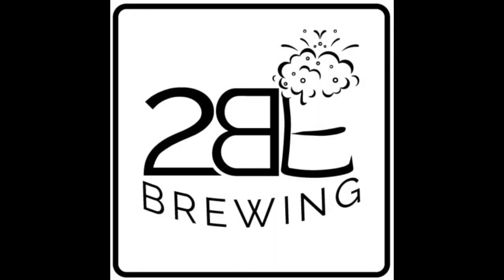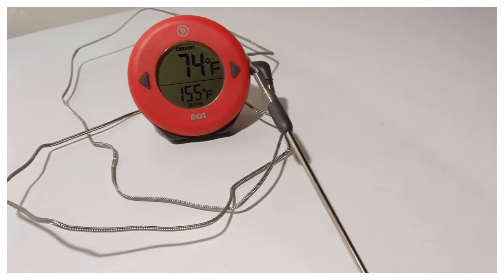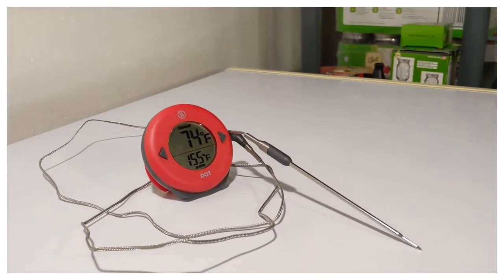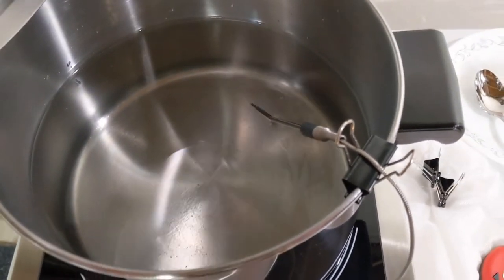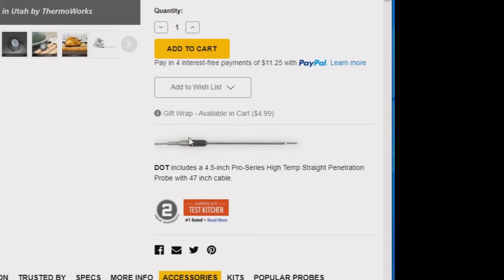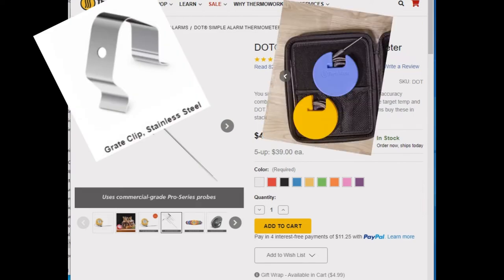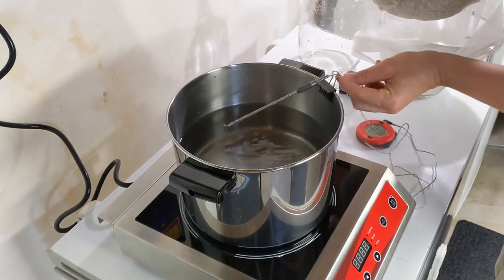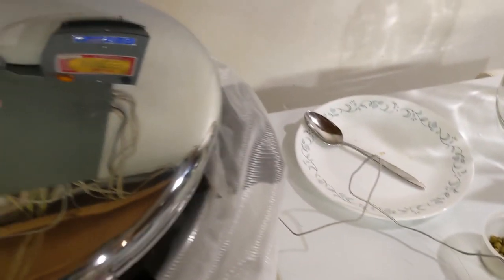Thermoworks Dot Review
A review of the Thermoworks Dot thermometer.  Here is an overview of the thermometer and my thoughts on using it in the brewery.

Timecodes:
00:00 Intro
00:06 Thermoworks Dot
01:05 Pricing & Details
01:29 Accessories
01:47 Quick Use Tips
02:20 Summary

Music
Gemini - half.cool